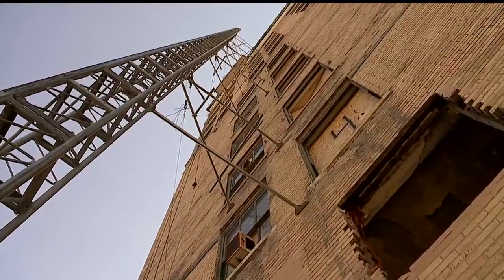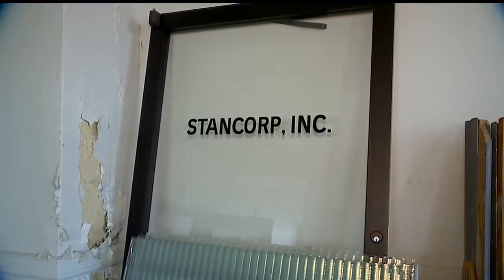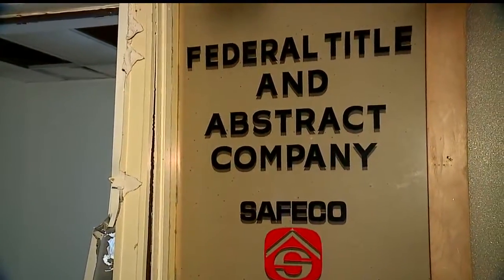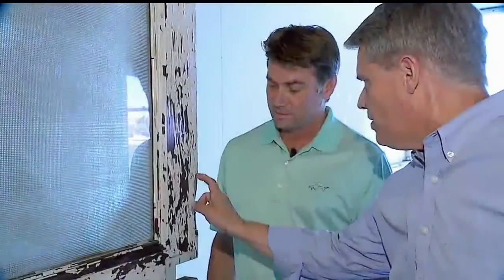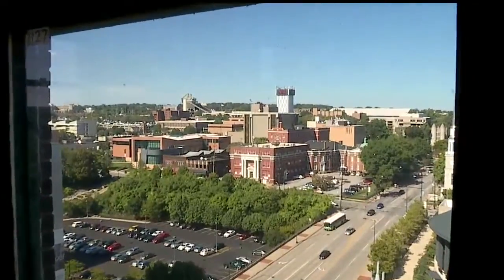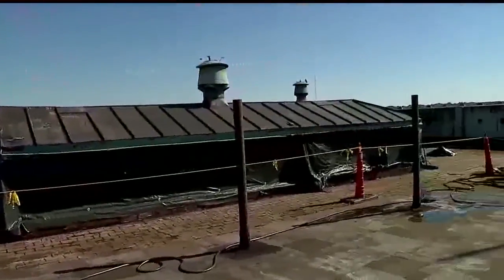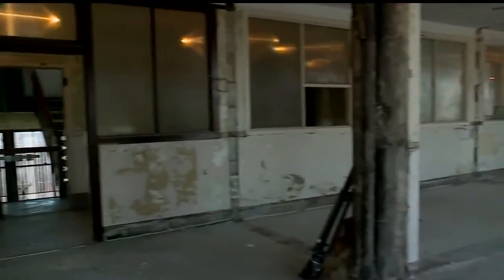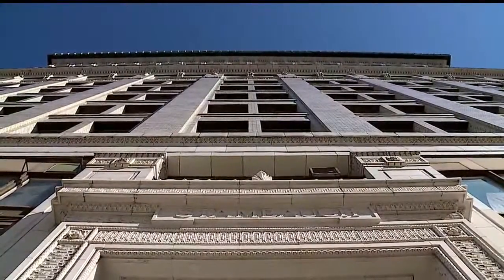Renovation begins on soon-to-be hotel in downtown Youngstown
The historic Stambaugh Building will be transformed into a DoubleTree Hotel, set to open at the end of 2017